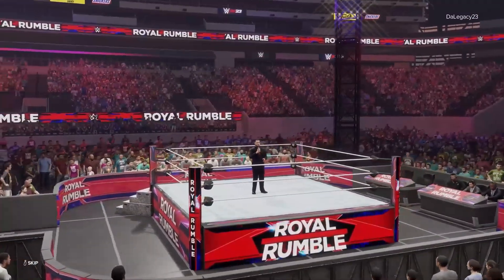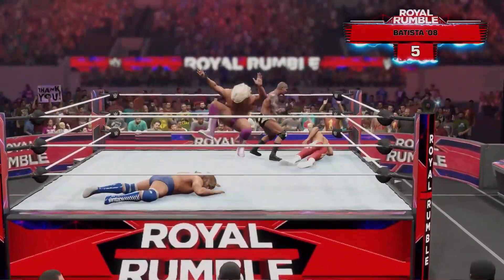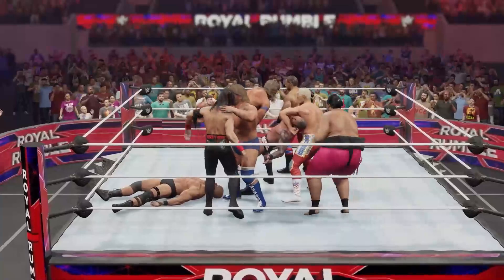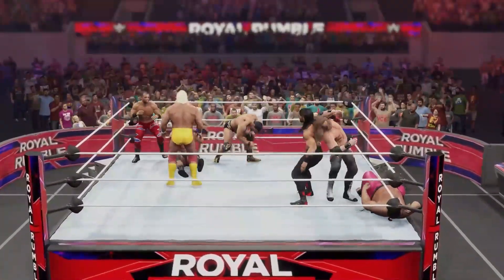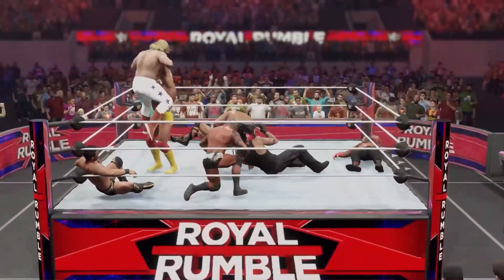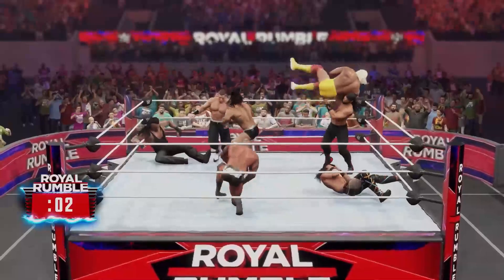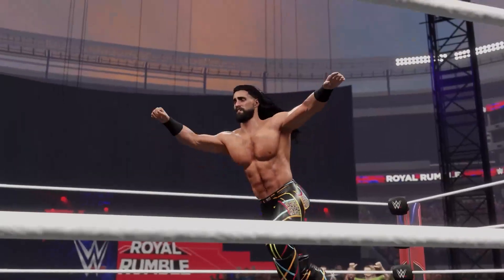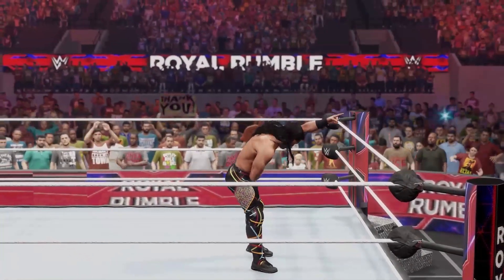Who is the Greatest Royal Rumble Winner Of All Time? | Let's Find Out!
In this video I took all the past winners of Royal Rumbles (including Brauns Greatest Royal Rumble win) and put them all against each other. Now I had to sub some extras in to fill the slot so there are some duplicate winners in here. Let's find out who takes the crown as the GREATEST ROYAL RUMBLE WINNER OF ALL TIME!